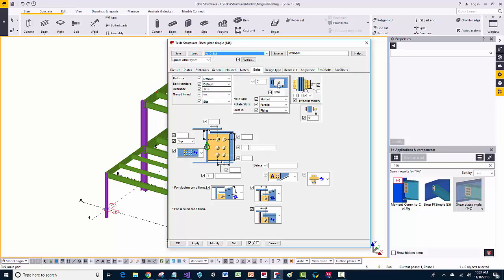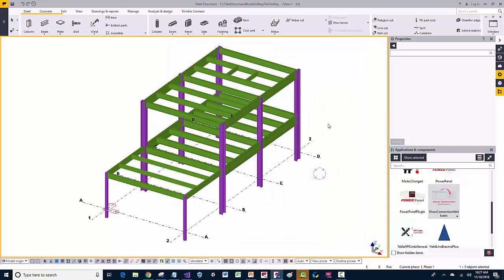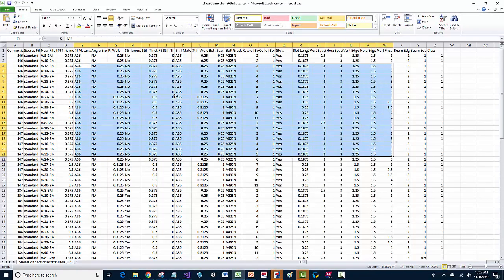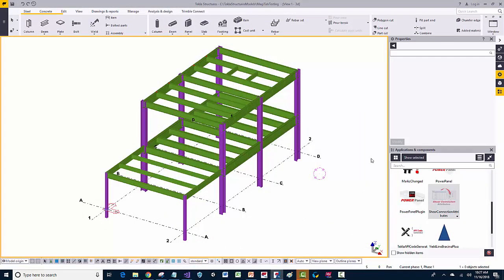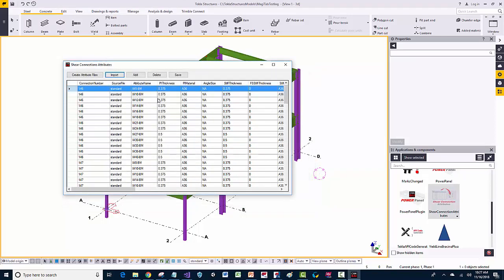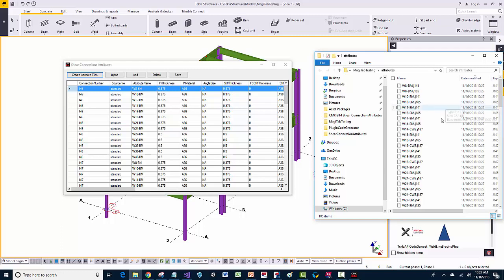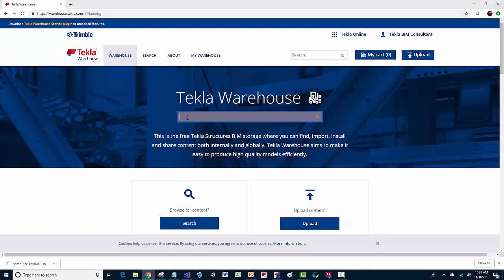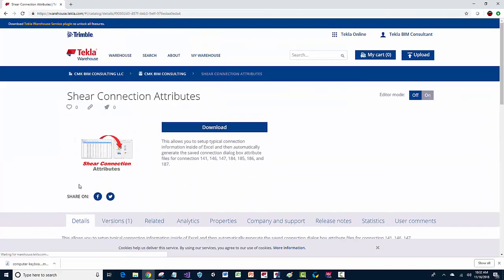CMK BIM: Shear Connection Attributes File Creator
Tired of manually filling in and saving all your shear connection settings? Instead use the Excel and the Shear Connections Attribute File Creator by CMK BIM Consulting to create all your connection settings in minutes rather than hours.